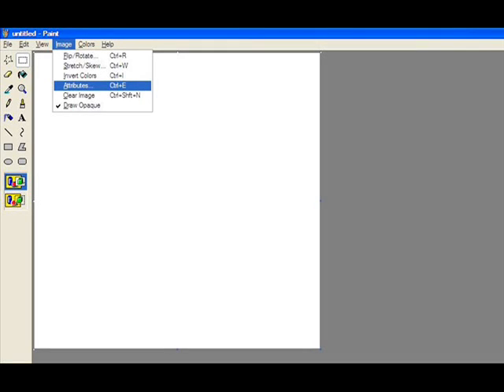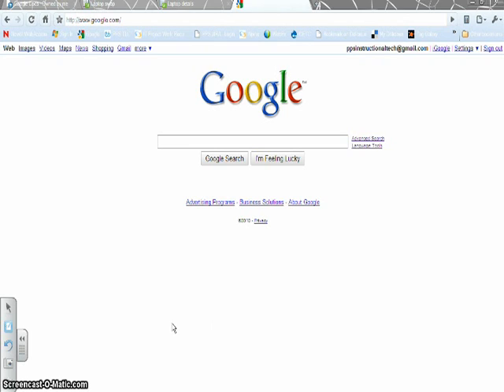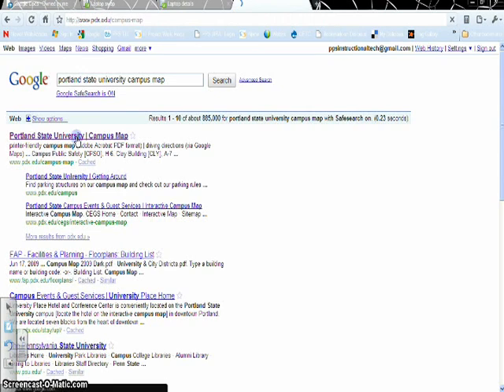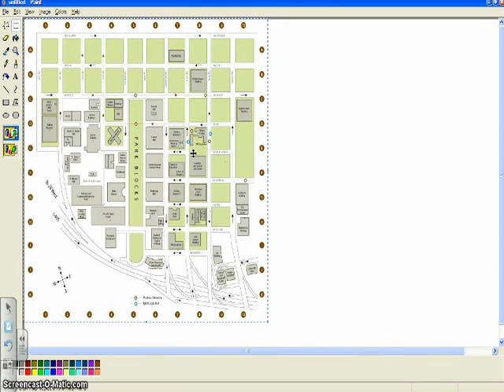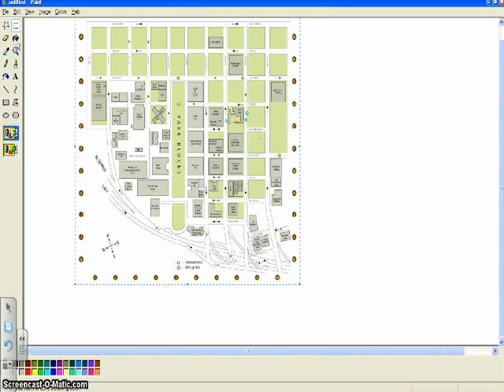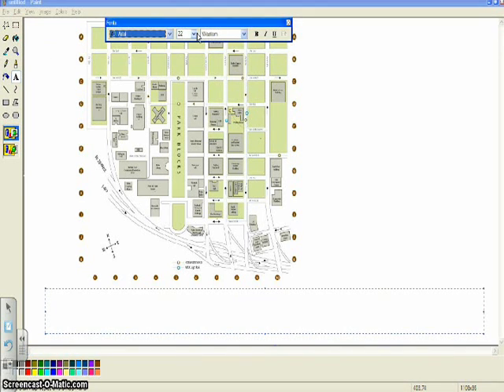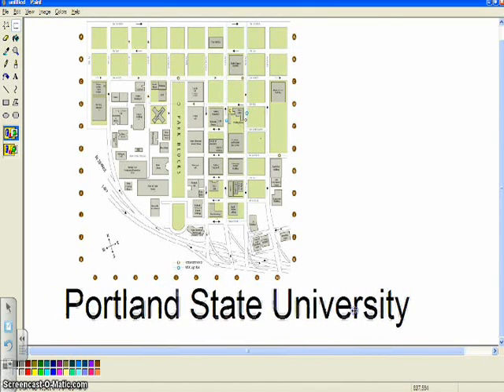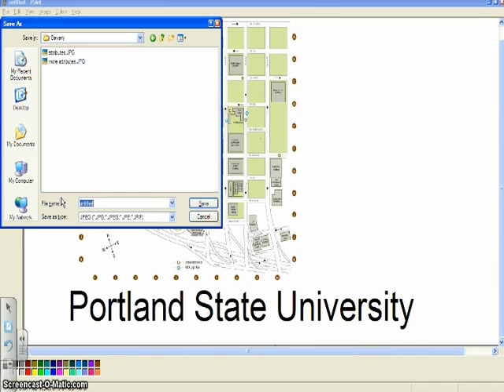Excel as a Multimedia Map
This is a brief video detailing how to prep an image to be used in Microsoft Excel as a background image. The Excel file will then be used as a multimedia map. That video will follow.